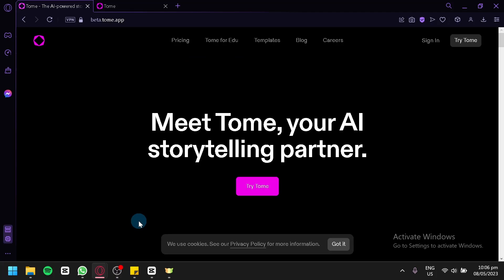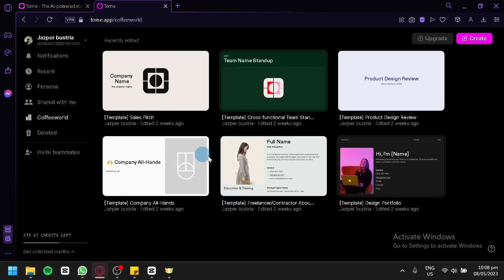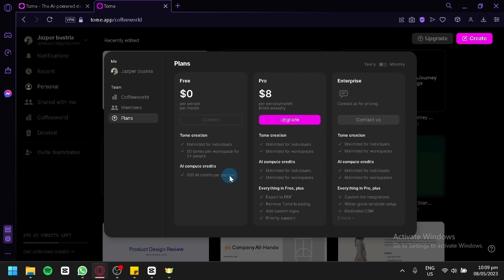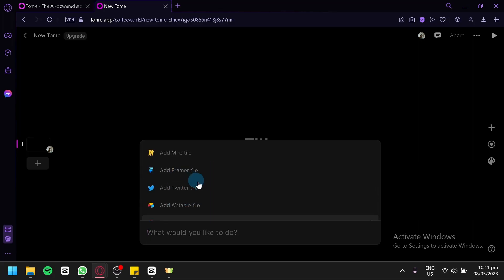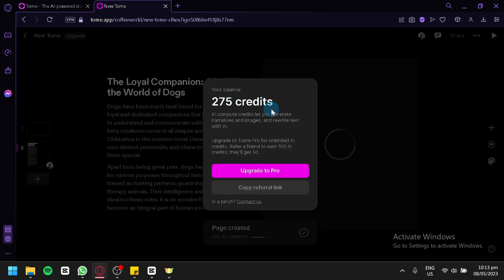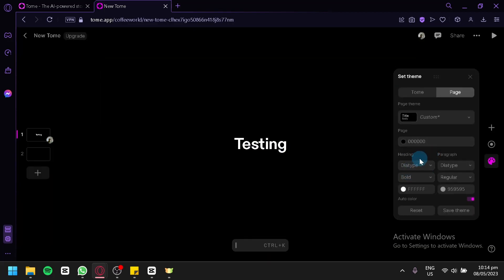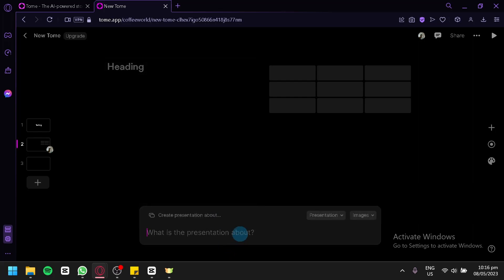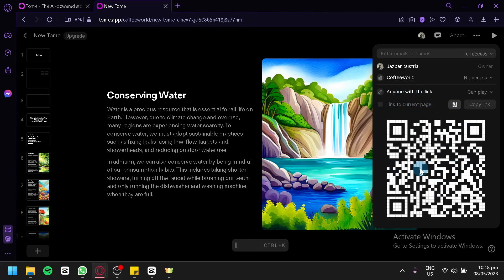How to Use Tome AI for Presentation (Complete Tutorial)